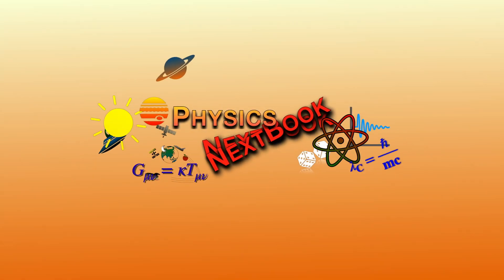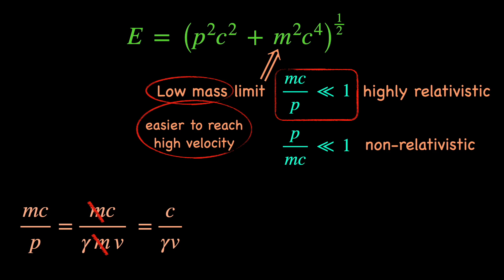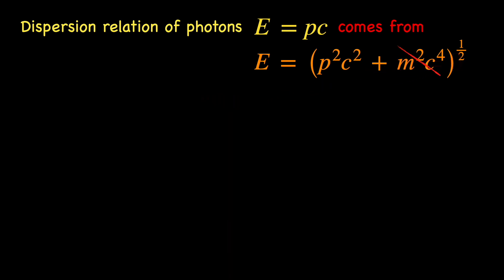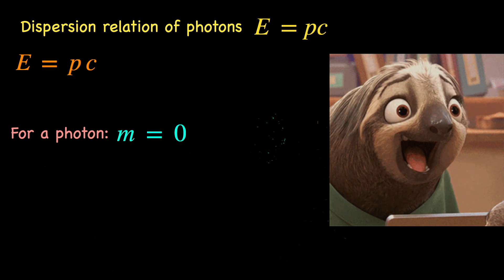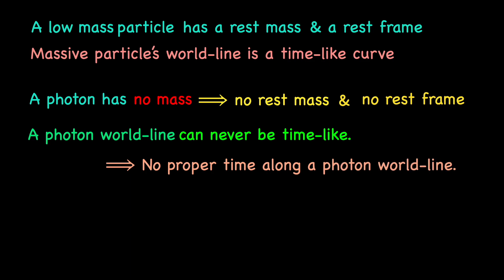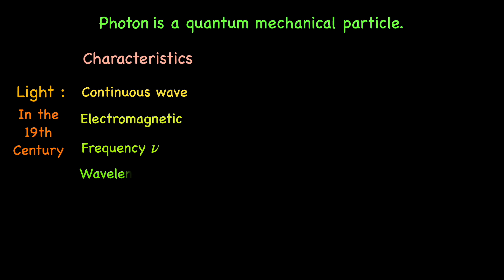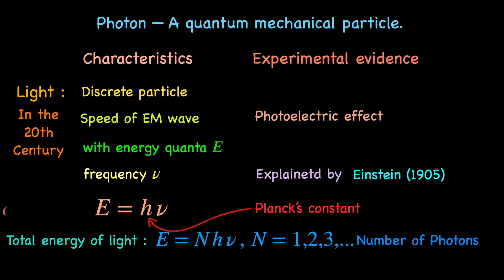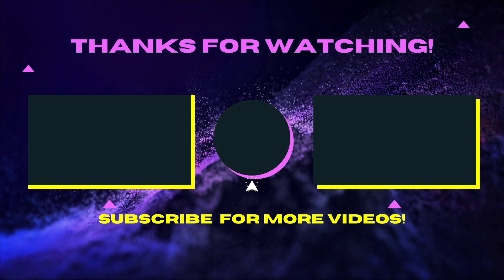Photon energy-momentum relation from relativistic dispersion : A mathematical SCAM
In this video we shall see how the relativistic dispersion relation for a massive particle is misused to obtain the energy-momentum relation of a massless particle like photon. We explain why it is not appropriate to use the massive energy-momentum relation of a relativistic particle for a zero rest mass scenario. We also explain the role the discrete "energy quanta" carried by a photon plays in defining the momentum of a photon.

Chapters:
0:00 Intro:
0:32 p/mc in the low mass limit
2:07 Dispersion in the low mass limit
2:45  The misuse
3:30  A mathematical scam
4:50 What went wrong?
7:31 Quantum mechanical energy-momentum relation of  photon